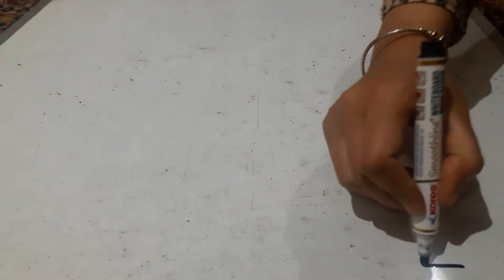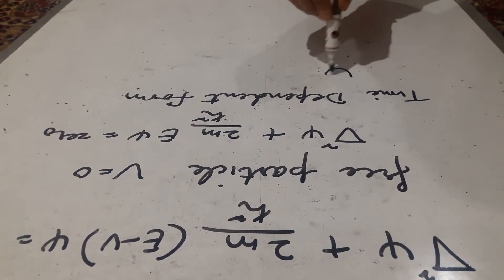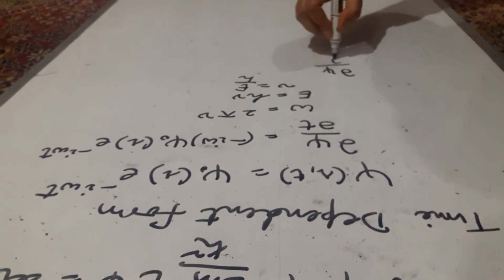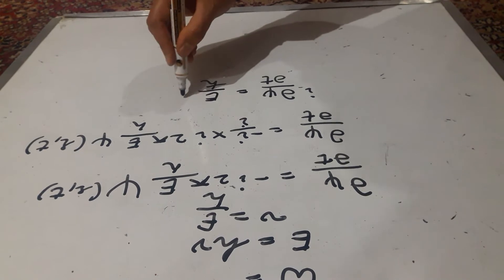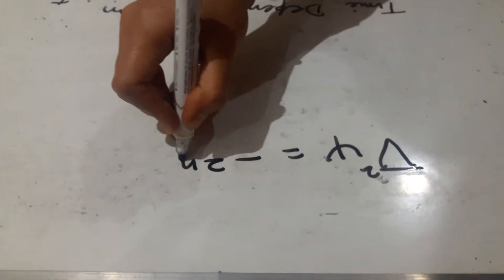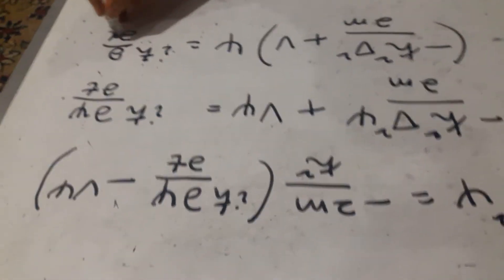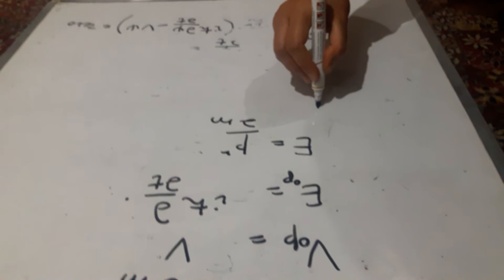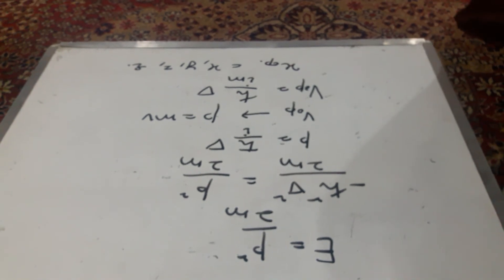Schrodinger time dependent equation